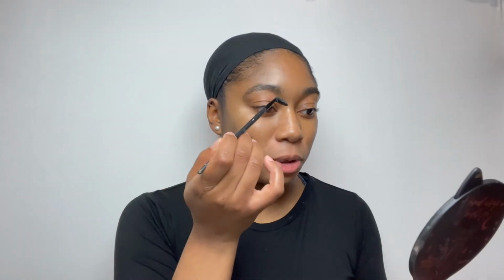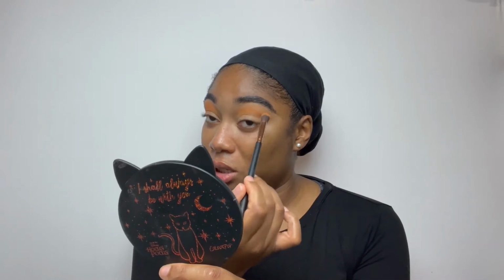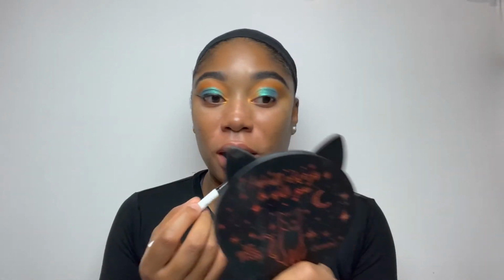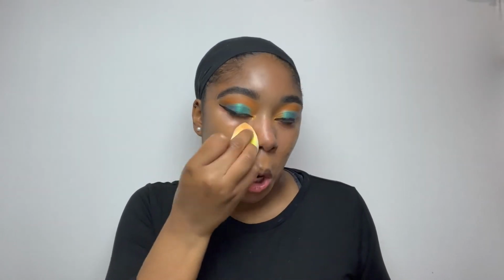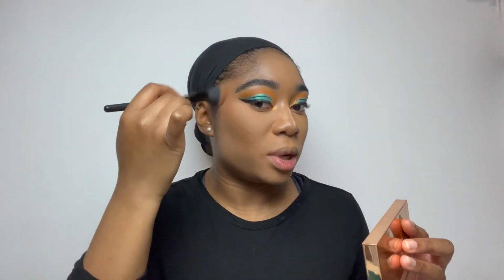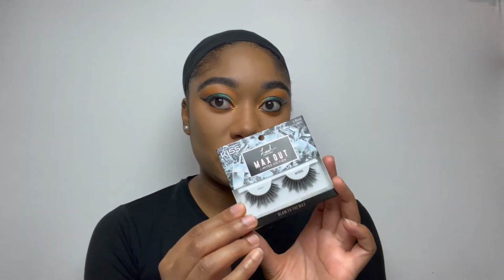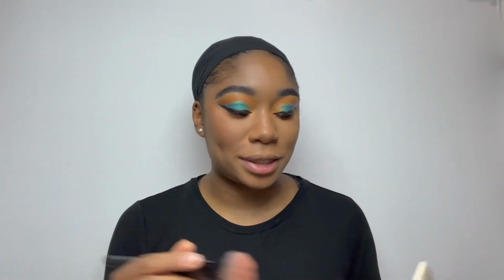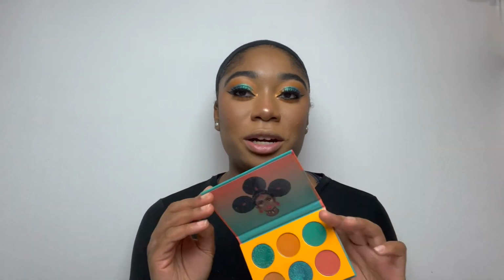*DETAILED* TUTORIAL ON WINGED LINER+ REVIEWING NEW MAKEUP| BEGINNER FRIENDLY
Hey ya'll,
I've been trying to upload this video since last Wednesday! Ugh, so frustrating... I'm sorry for missing last Sunday... Anyways, for this video I will be explaining how to do a winged liner and also reviewing some new makeup.

My current subscribers thank you for supporting me thus far, it means the world to me! I plan on doing something to show my appreciation to y'all! :)

Products Used:
Fenty Beauty Pro Filt'r Instant Retouch Primer
Anastasia Beverly Hills Brow Definer (Granite)
Anastasia Beverly Hills Brow Freeze
Makeup Revolution Conceal and Define (C12.5)
Tarte Shape Tape (Tan Sand)
Makeup Forever HD Skin Undetectable Foundation (3N54)
Juvias Place Eyeshadow Palette (Olori 1)
NYX Jumbo Eye Pencil (Black Bean)
Colourpop Liquid Liner (Numero Uno)
Laura Mercier Setting Powder (Translucent Honey)
Cover FX Monochromatic Blush Duo (Warm Honey)
Fenty Beauty Sun Stalk'r Face + Eye Bronzer Highlighter Palette
Bobbi brown Smokey Eye Mascara (Black)
House of Lashes (Allura Lite)

Tools Used:
Juno and Co Sponge
Real Techniques Brush (400)
Colourpop E16 Brush